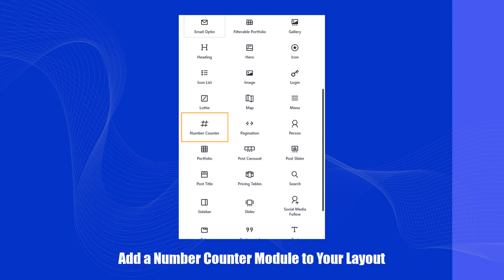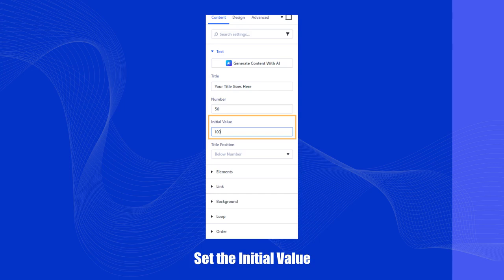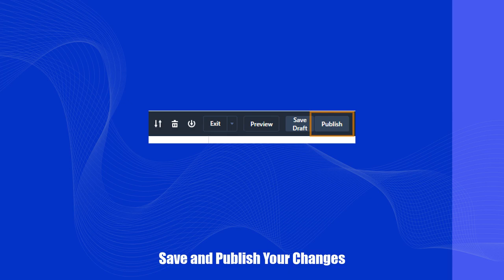Set a Custom Start Value in Divi Number Counter Modules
Adjusting the starting value for Number Counter modules in Divi enables you to create more dynamic and tailored animations, such as counters that begin at a specific number rather than the default zero. This can enhance the presentation of statistics or milestones on your site, making the data appear more relevant and engaging for your audience. In this guide we show you how to set a different initial start value for a Number Counter module, so your counters display exactly as you want from the moment the page loads.